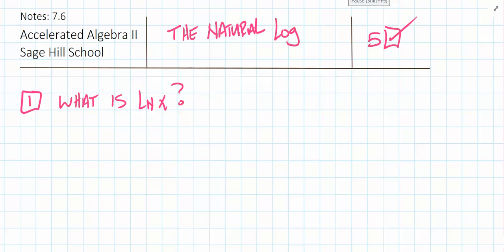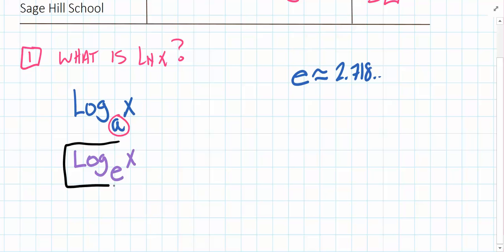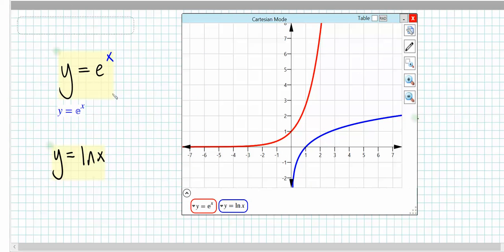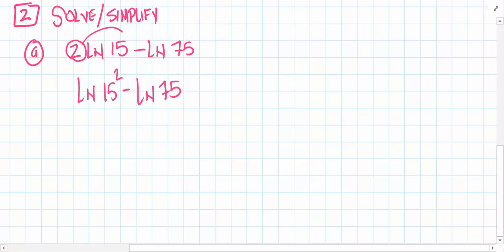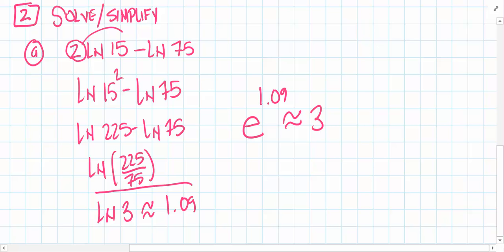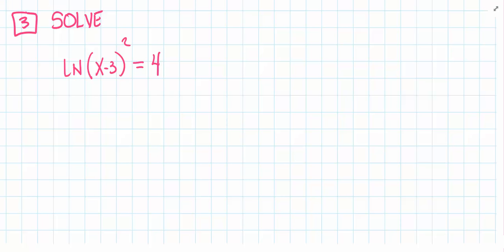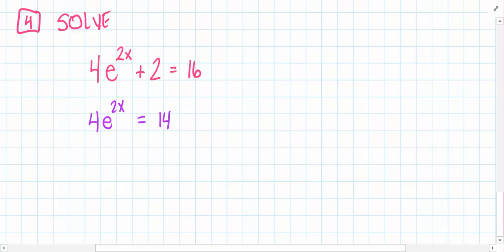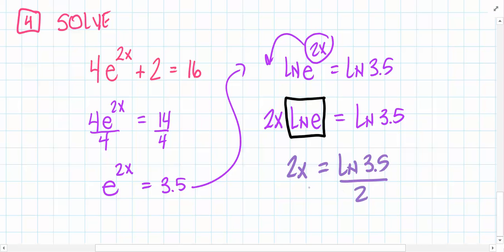7 6 Natural Logs